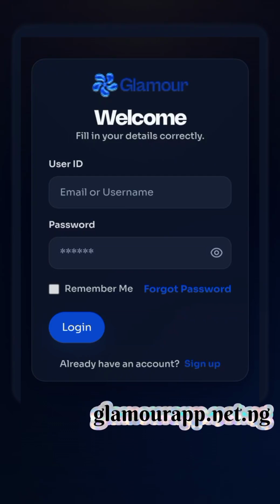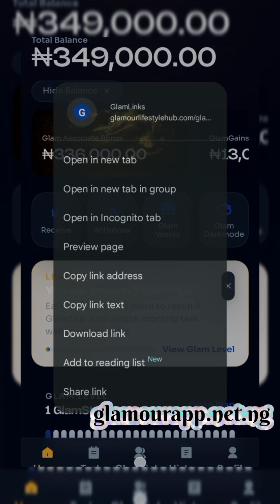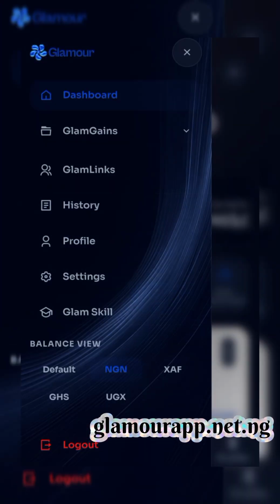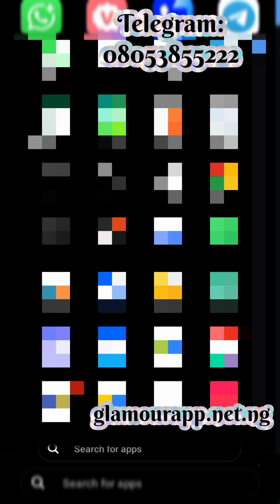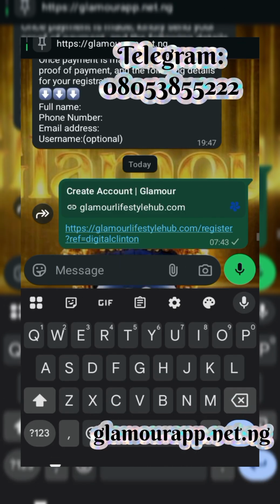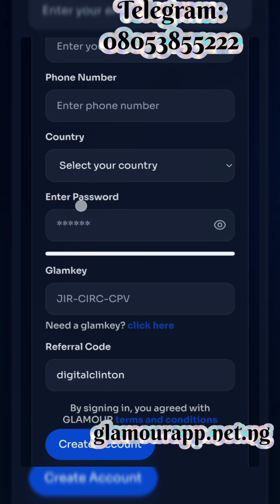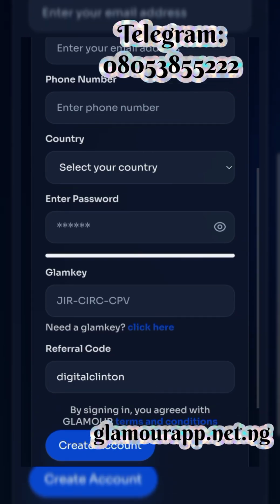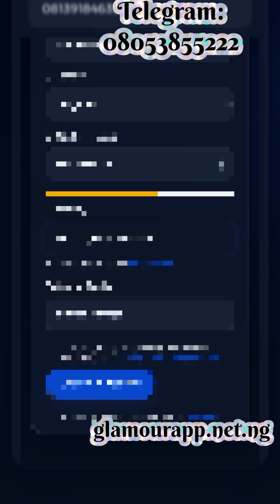HOW TO REGISTER YOUR DOWNLINES PM GLAMOUR PLATFORM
Want to start earning online today? 💰
In this video, I’ll show you how to register on the Glamour earning platform step-by-step and start making money by completing simple jobs.

The Glamour platform is one of the fastest-growing earning websites where users get paid for engaging in easy online jobs. If you're in Nigeria (or anywhere globally), this is a simple way to start a side hustle using just your phone.

🚀 What You’ll Learn:

✅ How to create your Glamour account
✅ Step-by-step registration process
✅ How to start earning immediately

🔗 IMPORTANT LINKS